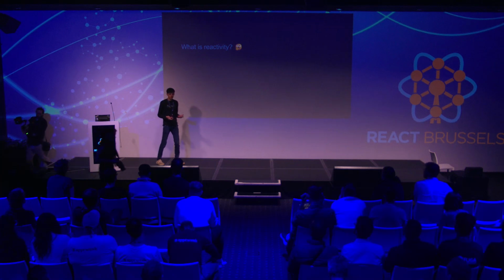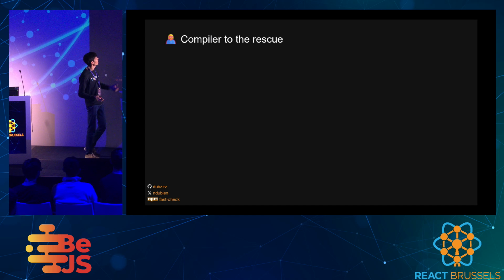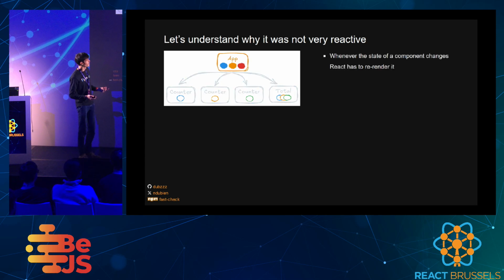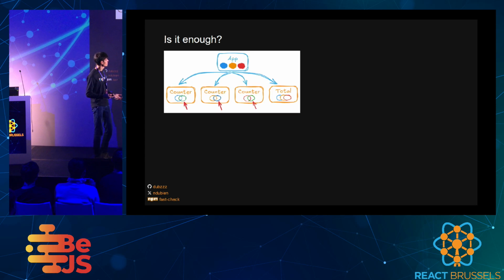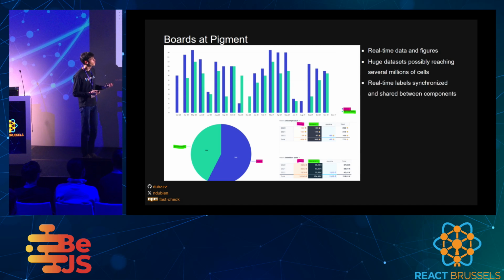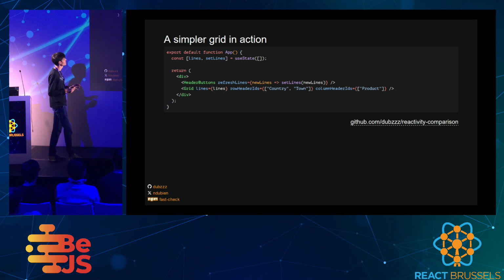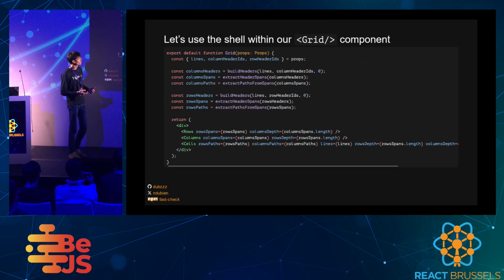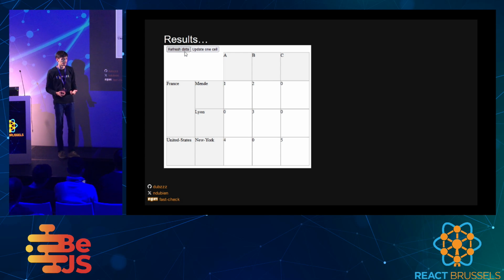Nicolas Dubien - Fine Grained Reactivity without any compiler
Achieving high-performance reactivity in React without compromising the developer experience has always been a key challenge. When building real-time applications designed to display hundreds of millions of rows without noticeable lag, fine-grained reactivity is essential. But when I started my journey at Pigment, neither Recoil, Jotai, nor Zustand were mature enough, and React Compiler was not yet a thing. Let's explore together how we managed to ingest, display, and update huge datasets seamlessly without sacrificing the developer or the user experience.